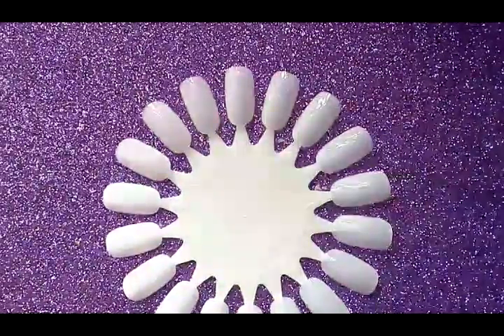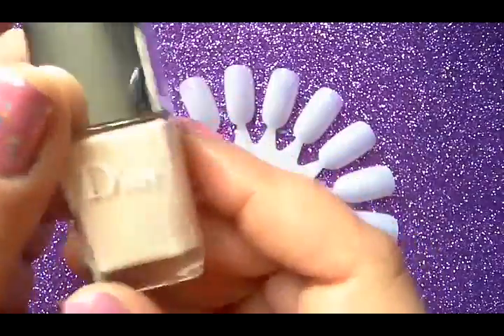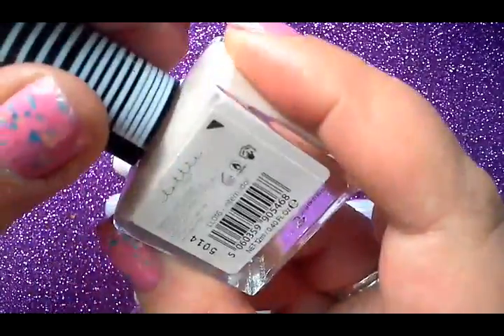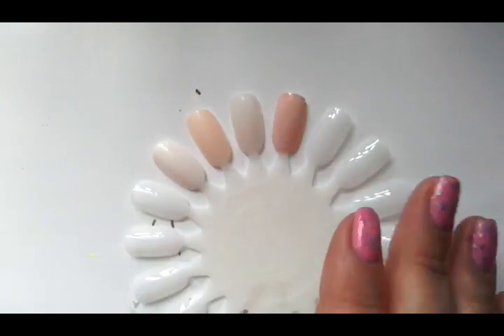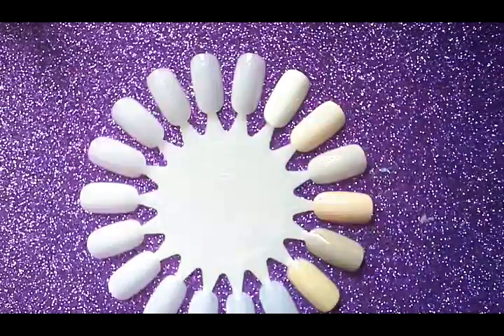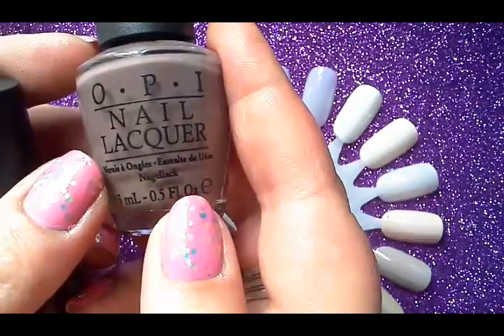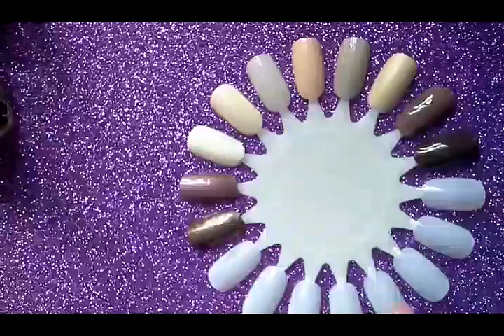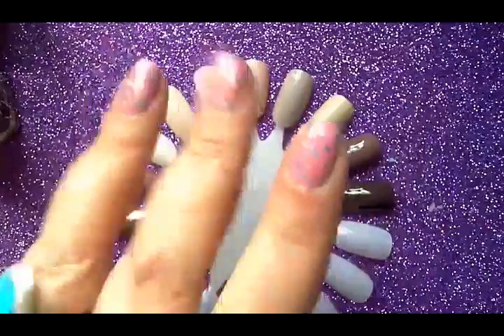My Top 10 Neutral nail polishes 💕